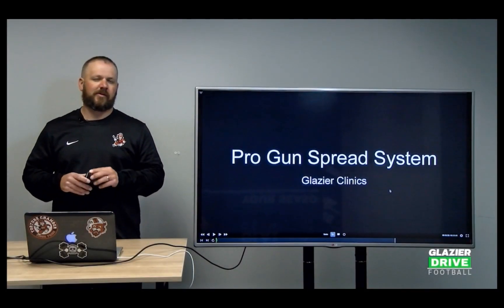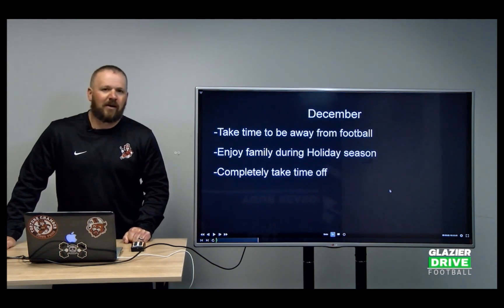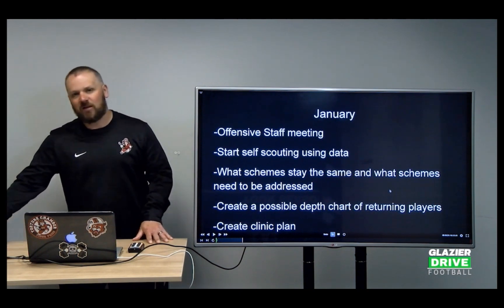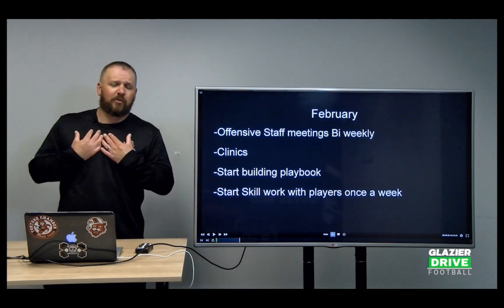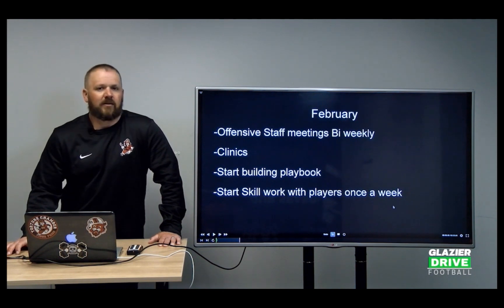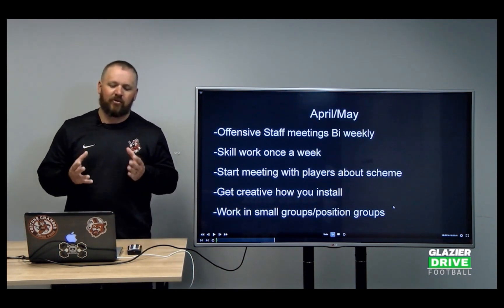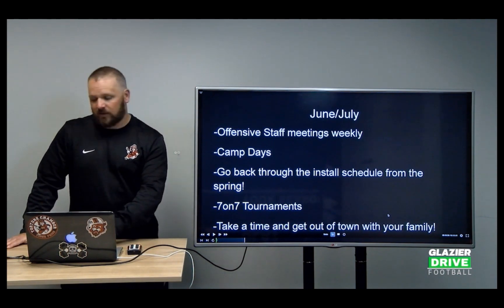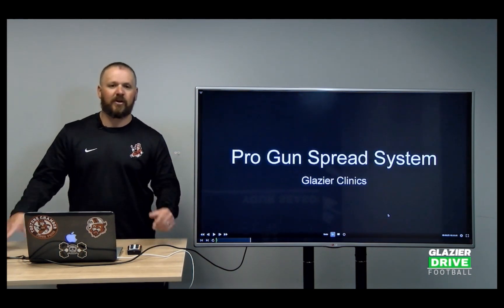27 Off Season Install Jarrett Troxler